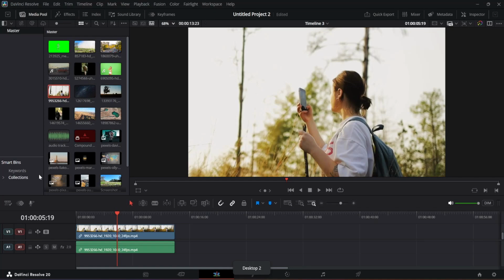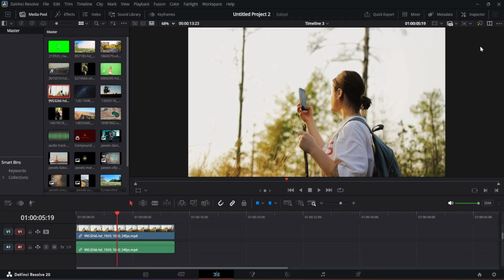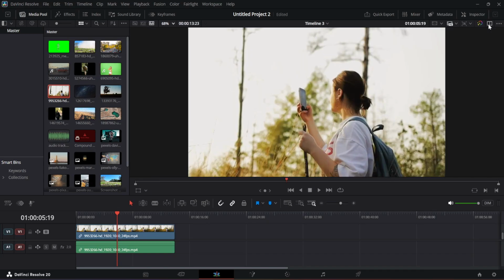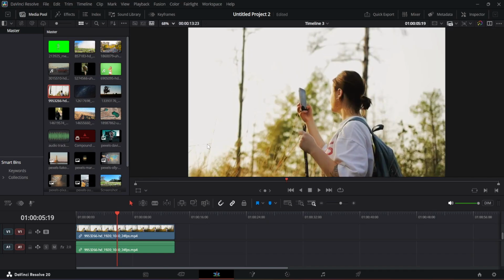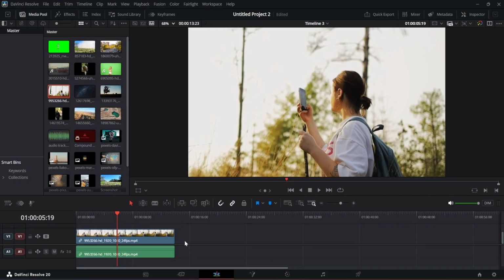How to move preview window in DaVinci Resolve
In this video we will learn about how to move preview window in DaVinci Resolve, adjust viewer position Resolve, change preview layout DaVinci Resolve, move video preview screen, customize workspace in DaVinci Resolve, rearrange viewer panels, fix missing preview window, DaVinci Resolve interface tips, how to reset workspace Resolve, dual monitor setup DaVinci Resolve, change viewer location, workspace customization Resolve tutorial, edit screen layout DaVinci Resolve, video editing workspace guide, adjust UI in Resolve